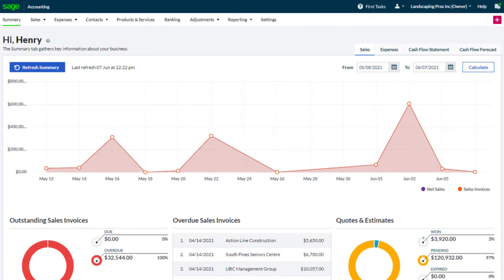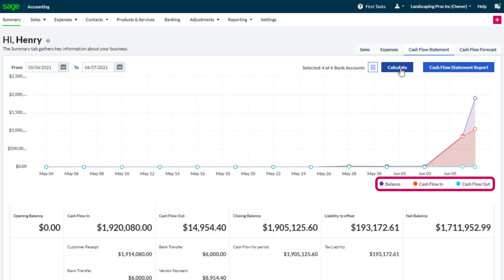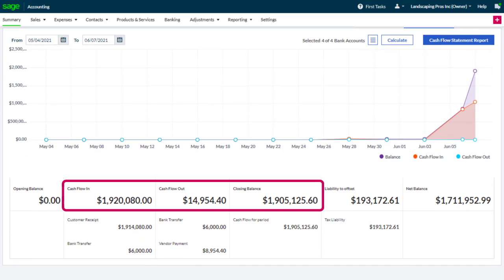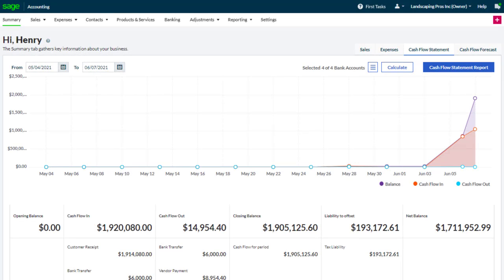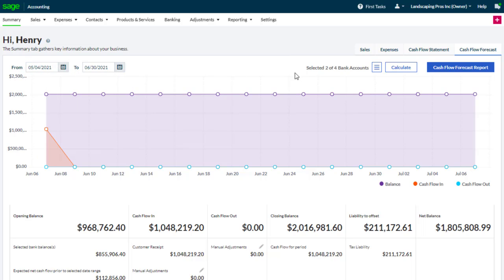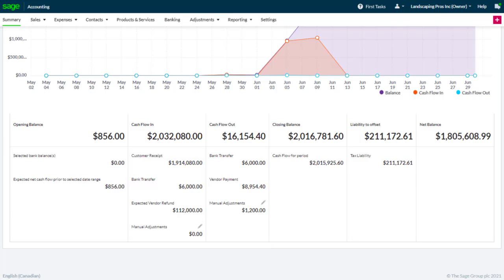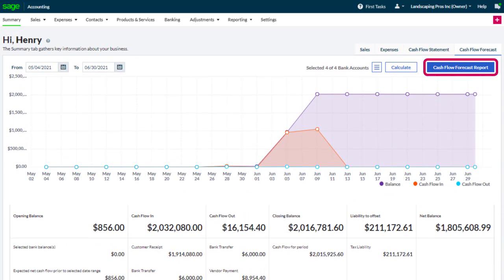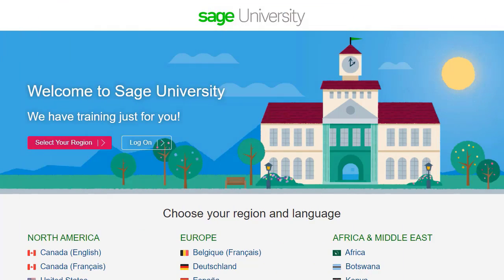Sage Accounting - Cashflow Forecast (Canada)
In this video you will learn how to use the Cashflow Forecast to make better business decisions.